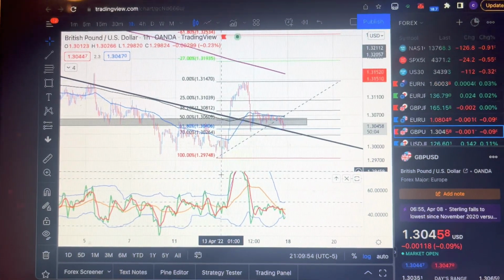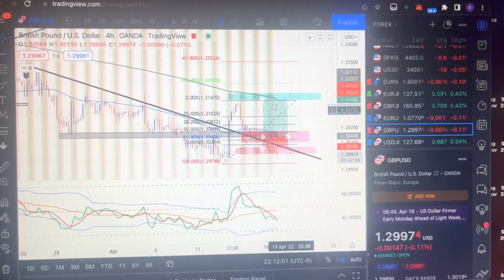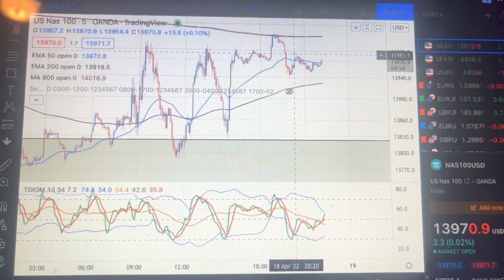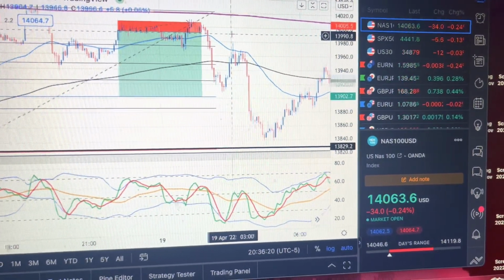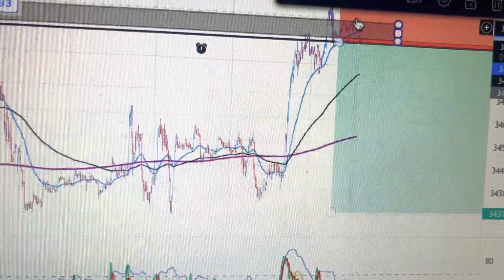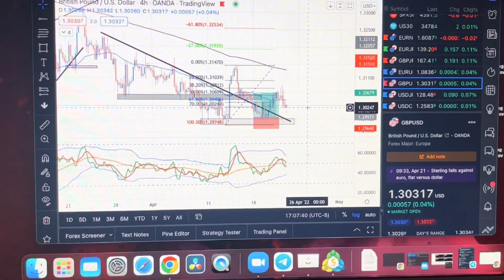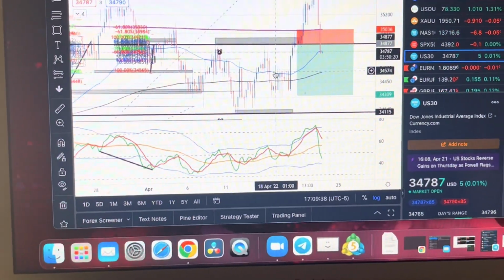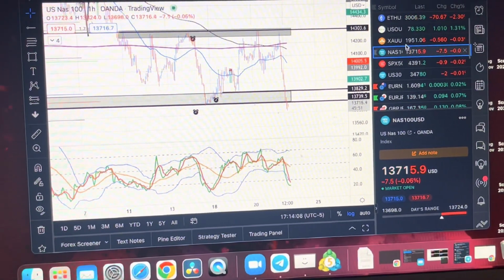Off To A Very Rough Start… 10 Account Challenge Ep. 1